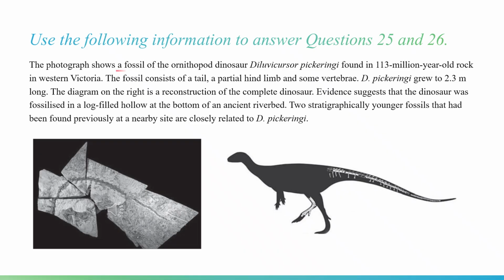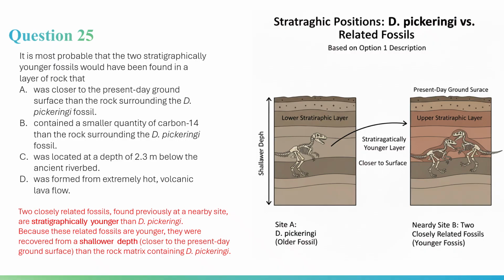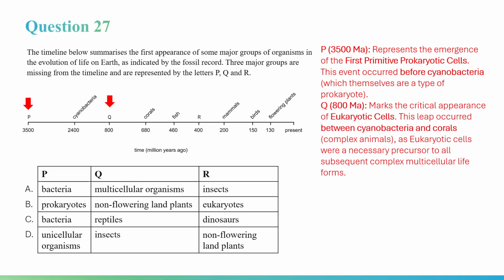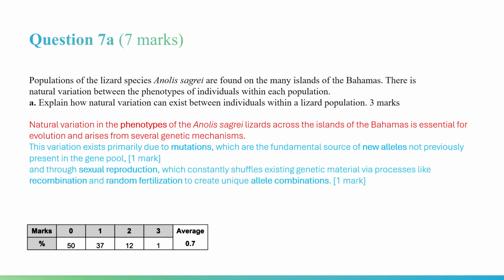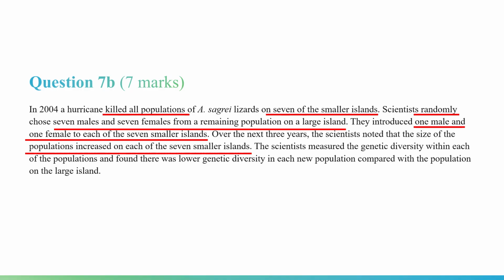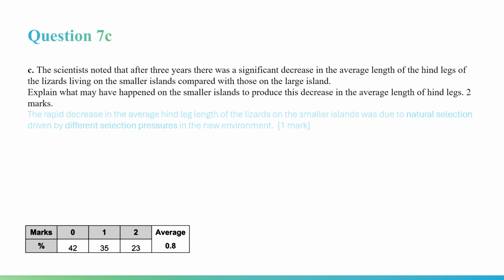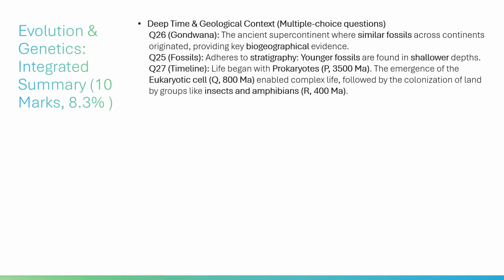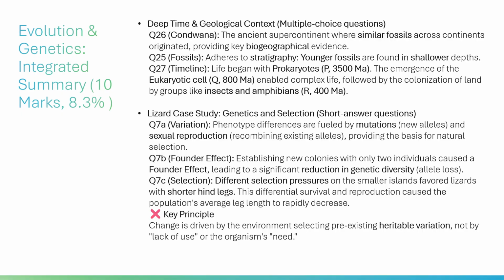2018 VCE Biology Changes in species over time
Deep Time & Geological Context (Multiple-choice questions)
Q26 (Gondwana): The ancient supercontinent where similar fossils across continents originated, providing key biogeographical evidence.
Q25 (Fossils): Adheres to stratigraphy: Younger fossils are found in shallower depths.
Q27 (Timeline): Life began with Prokaryotes (P, 3500 Ma). The emergence of the Eukaryotic cell (Q, 800 Ma) enabled complex life, followed by the colonization of land by groups like insects and amphibians (R, 400 Ma).

Lizard Case Study: Genetics and Selection (Short-answer questions)
Q7a (Variation): Phenotype differences are fueled by mutations (new alleles) and sexual reproduction (recombining existing alleles), providing the basis for natural selection.
Q7b (Founder Effect): Establishing new colonies with only two individuals caused a Founder Effect, leading to a significant reduction in genetic diversity (allele loss).
Q7c (Selection): Different selection pressures on the smaller islands favored lizards with shorter hind legs. This differential survival and reproduction caused the population's average leg length to rapidly decrease.
❌ Key Principle
Change is driven by the environment selecting pre-existing heritable variation, not by "lack of use" or the organism's "need."